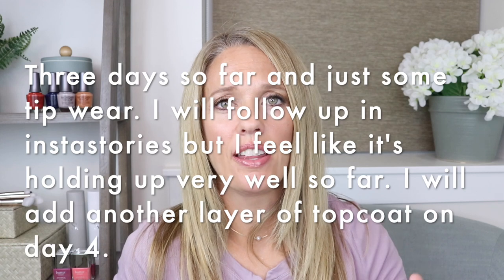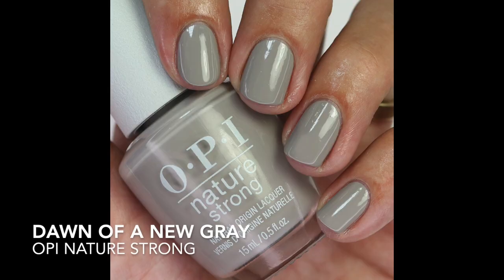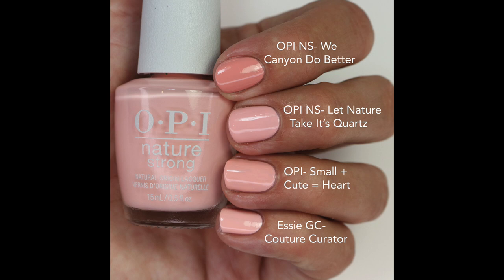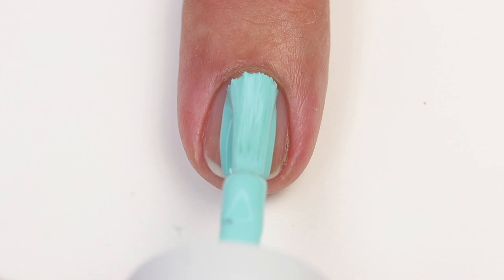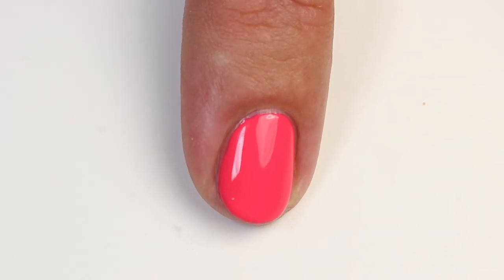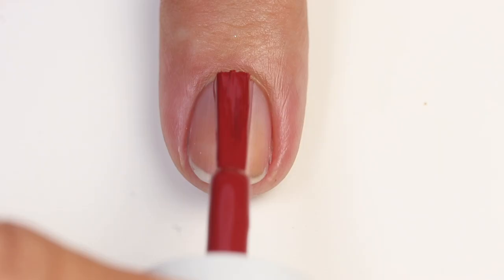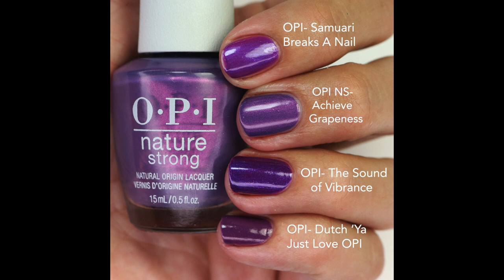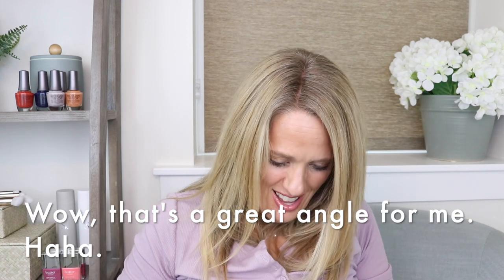OPI Nature Strong Line: Review, Live Swatches & Comparisons!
I love this natural origin, vegan nail polish line. What a great selection of colors as well as some amazing standouts. Below is a link to the line.

*This collection was sent to me compliments of Beyond Polish. All opinions are my own.